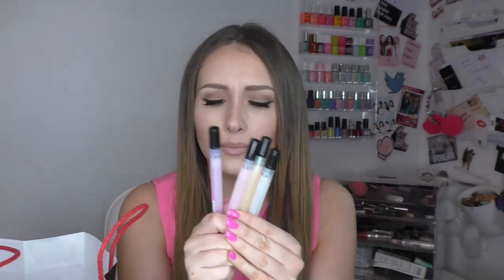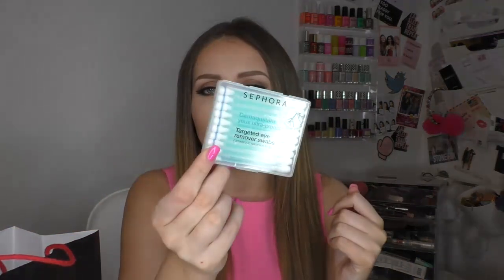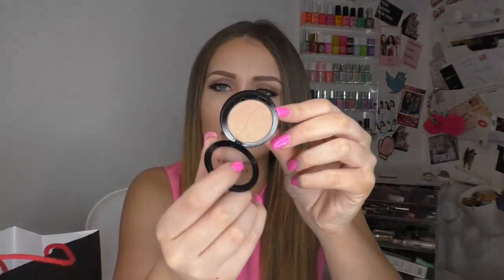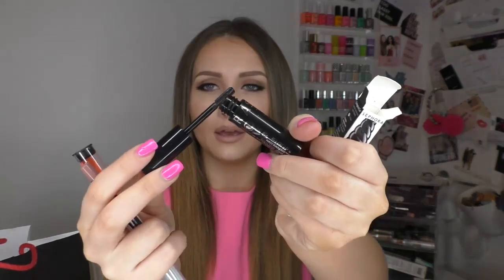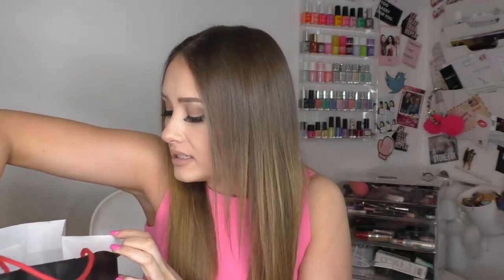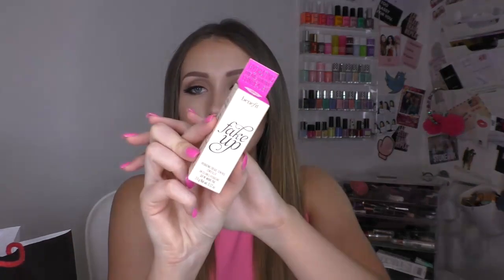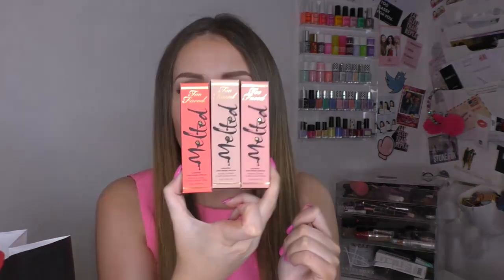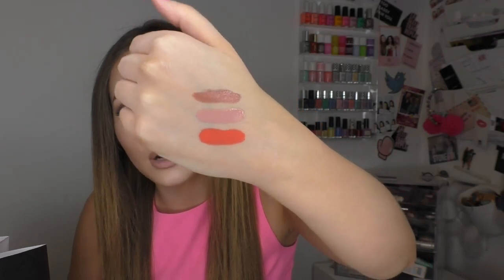Sephora Haul | That Pommie Girl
Here is a look at all the bits I bought from Sephora when I was in Paris, I hope you enjoy watching! Everything featured is linked below.

Waterproof Eye Makeup Remover
Soft Touch Cotton Pads
Kiss Me Lip Balm (colour 01)
10HR Fix & Correct Concealer (colour 06)
Sephora face masks
Targeted Eye Remover Swabs
Colorful Eyeshadow – Shimmer (colour 76)
Outrageous Curl – Dramatic Volume And Curve Mascara
Crystal Nail File
Lip Liner (colour 05)
Instant Nail Polish Remover For Glitter
The Porefessional: License To Blot
Benefit Fake Up Concealer
Too Faced Melted Lipsticks

Melted Nude
Melted Sugar
Melted Coral